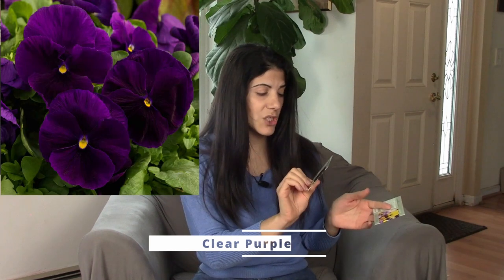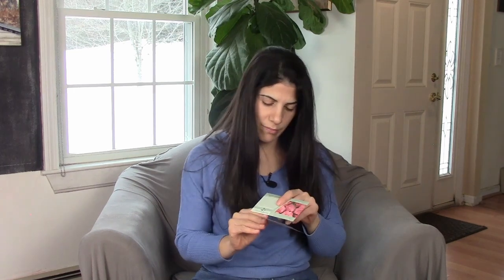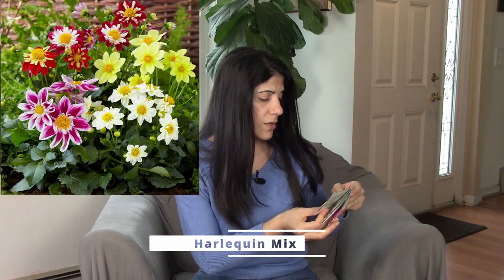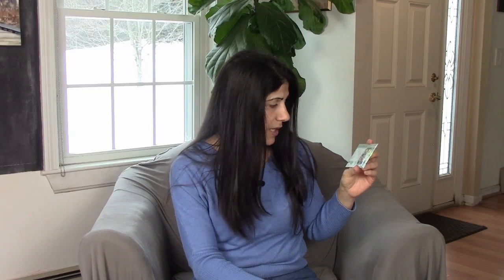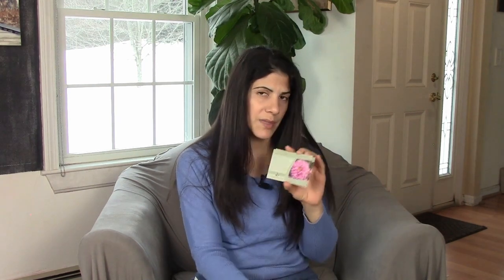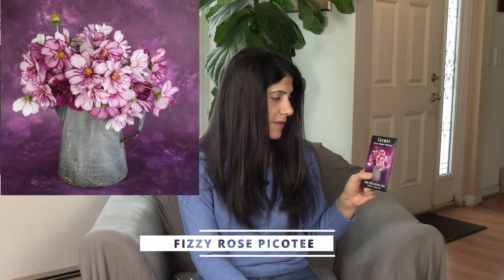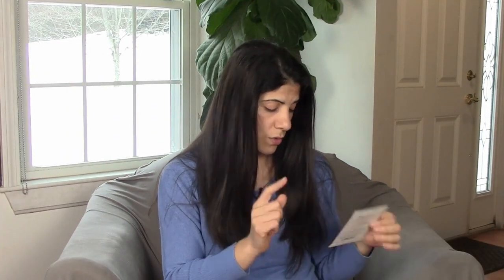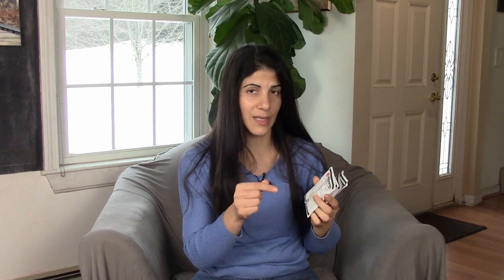Seed Haul 2024 || (What I Am Growing From Seed) Part 1 🤩✨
Seed Haul 2024 for annual plants that includes cold hardy and heat loving annual flowers, annuals that are perfect for container gardening, and for flower beds/ raised beds. I am dividing my seed hauls into 3 sections. This one which is for annuals, another for perennials, and the last one will be for vegetables/fruits. If you are a gardening enthusiast than you will definitely enjoy this series of seed hauls.

🛍️ Recommended Products:
Explore the tools and products to keep your garden maintained.

🌱Seed Starting Essentials:
DIY LED Shop Lights
Stainless Steel Shelving
My Favorite Seed starting trays
Black Gold potting mix
Watering Can
Water Mister
Heat Mat
Oscillating Fan
Seed Starting Mix
Three Inch Pots

-- Social --

None.